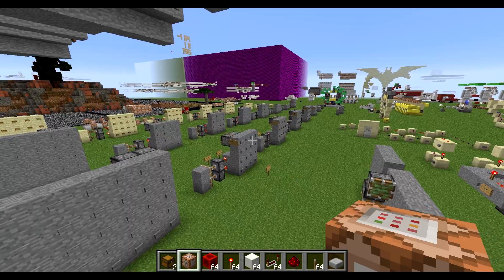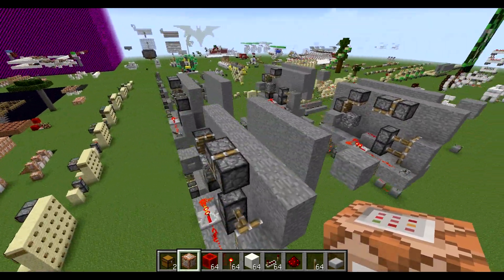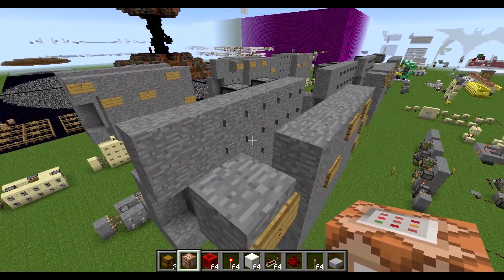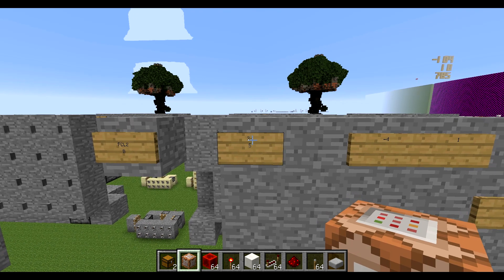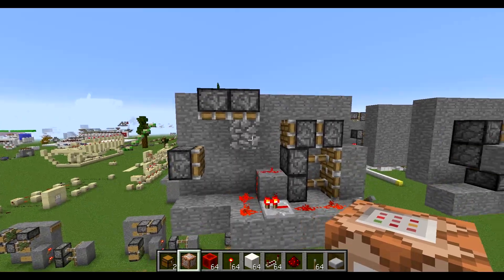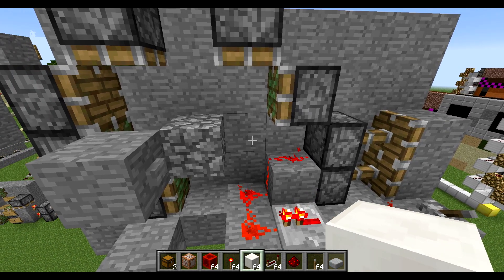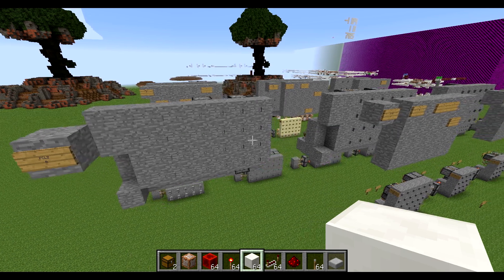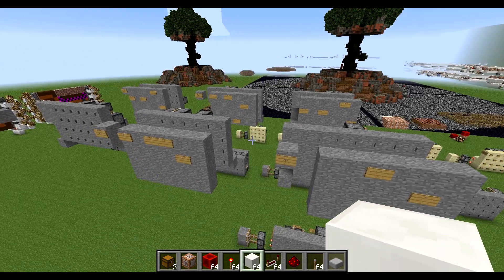MINECRAFT: How to defend your base in PvP!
Could this be the most compact lock possible? Can you make a better one? Show me yours!

Awesome movie-style demos, quick and easy explanations and EPIC results?
AstroGamerSteve - The only redstoner where action and inventions collide!